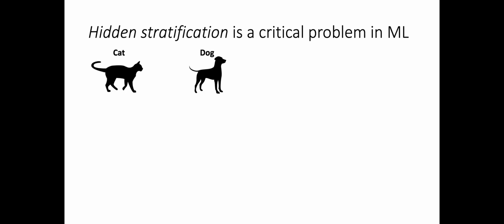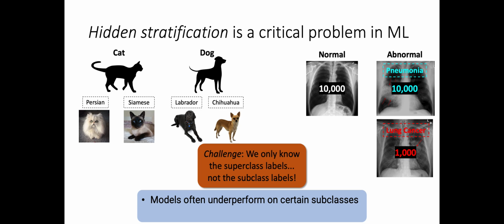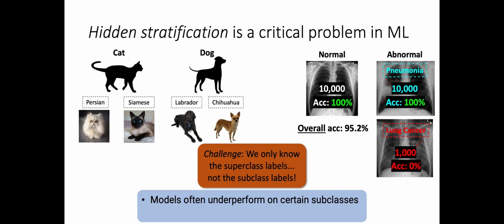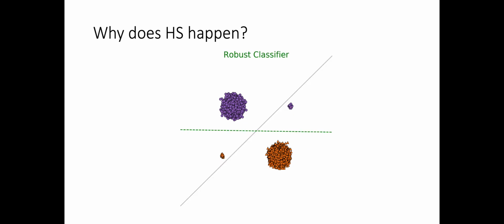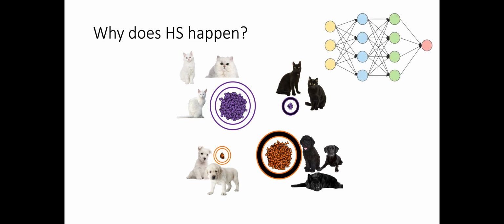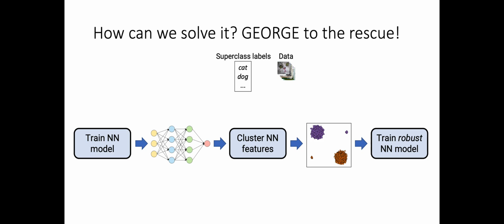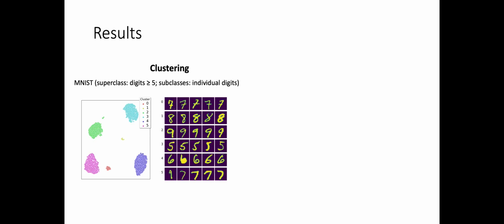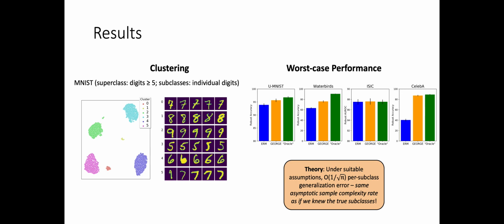No Subclass Left Behind:Fine-Grained Robustness in Coarse-Grained Classification (NeurIPS 2020)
This video gives an overview of the NeurIPS 2020 paper "No Subclass Left Behind:Fine-Grained Robustness in Coarse-Grained Classification Problems." We propose a method, GEORGE, to address the "hidden stratification" problem of underperformance among unlabeled subclasses in classification tasks. The main idea of our approach is to cluster a neural feature representation of the data to estimate the subclasses, and then use distributionally robust optimization to improve performance on these estimated subclasses. We theoretically characterize the worst-case per-subclass performance of GEORGE, and empirically show that GEORGE substantially boosts worst-case per-subclass performance compared to standard training techniques.